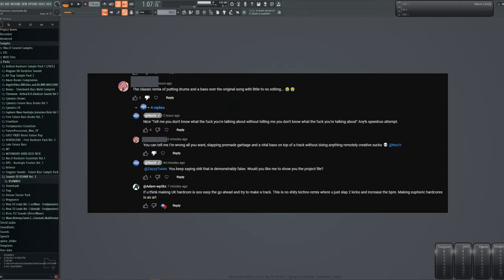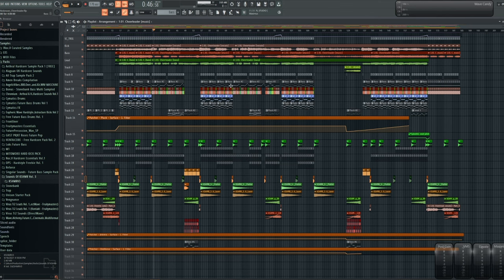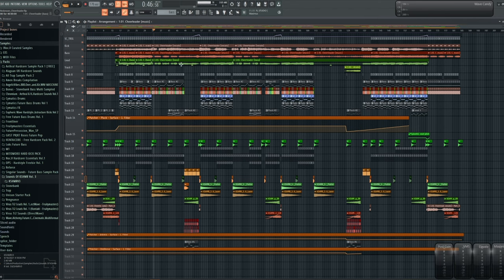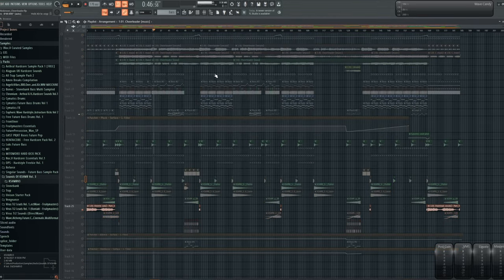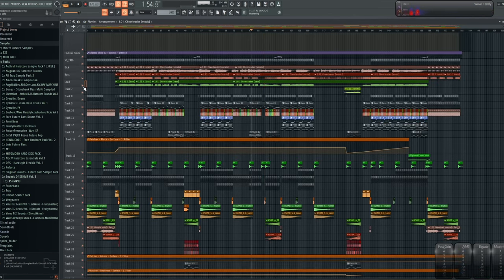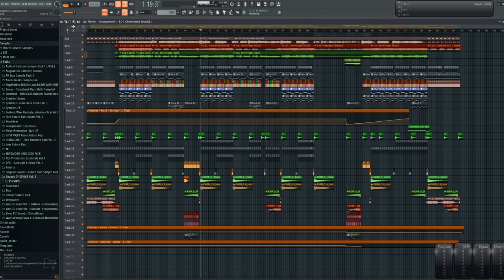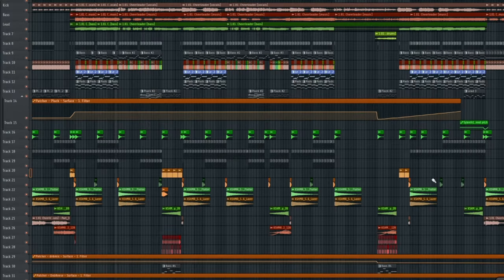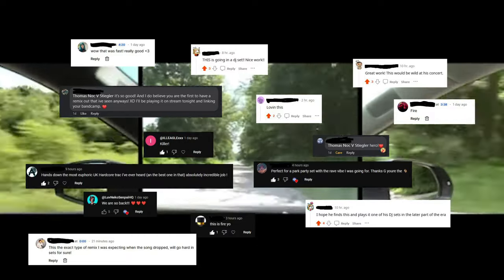Huge Porter Robinson Remix Drama 😮| Noc Reads Mean Comments | Cheerleader (Noc.V Remix)